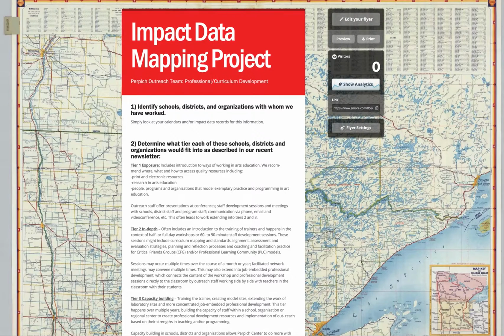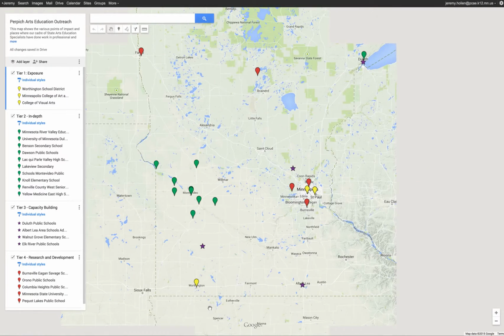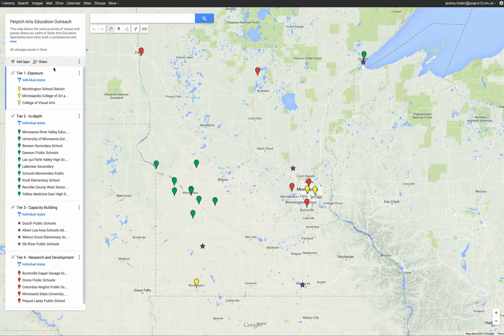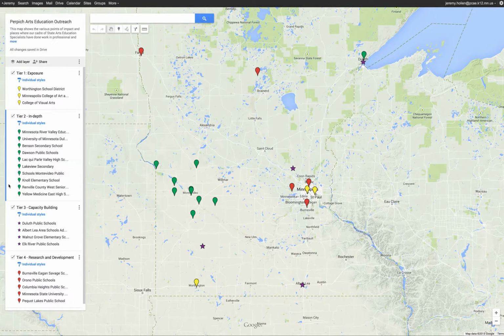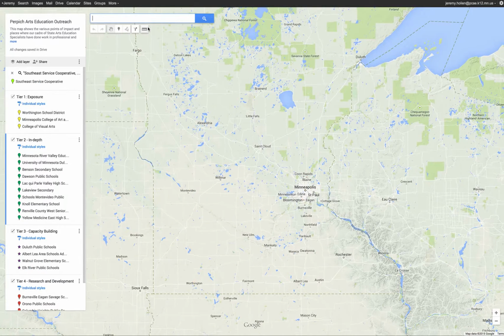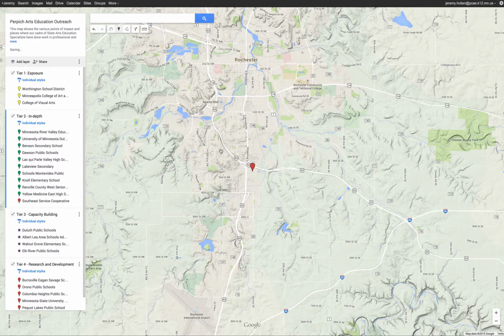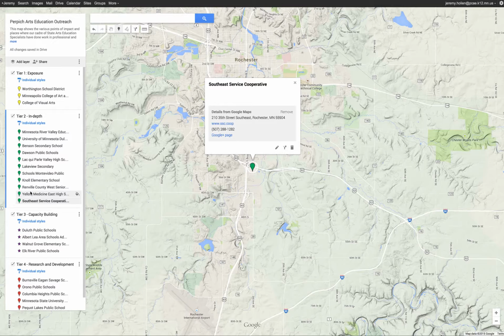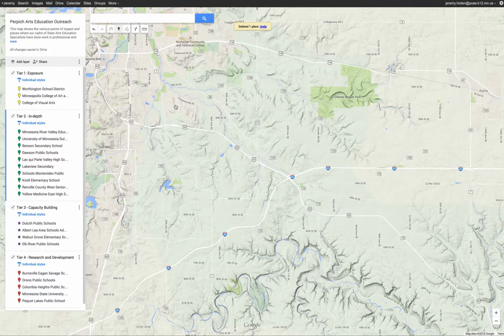My Edited Video